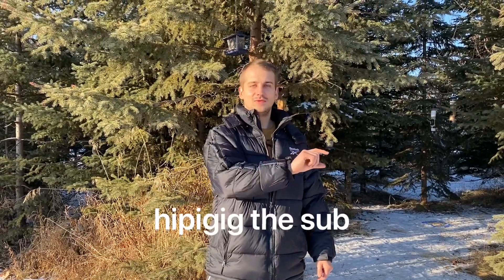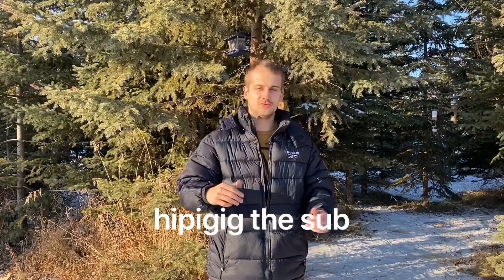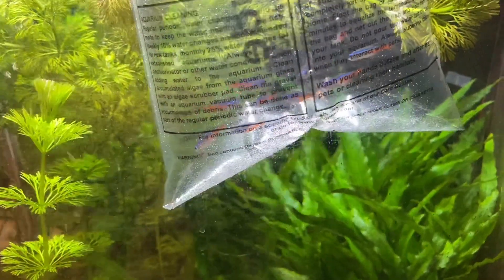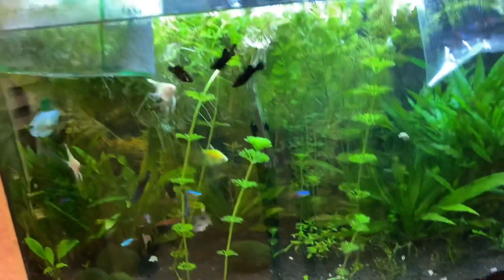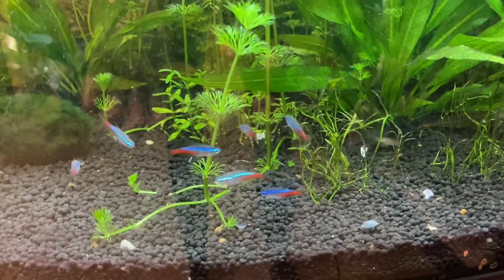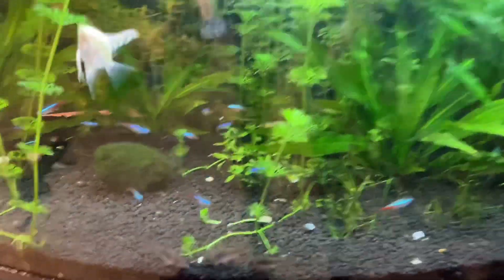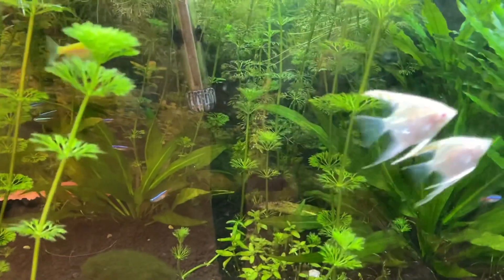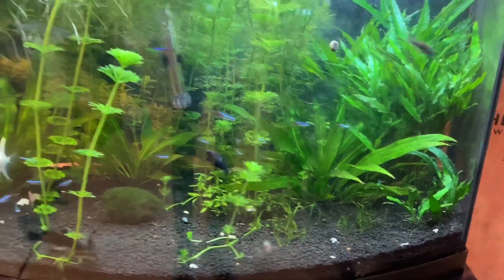Adding 10 *NEON TETRAS* To My Planted Aquarium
In this video I will be buying 10 neon tetras for my planted aquarium. I was always fascinated with neon tetras and how nice and beautiful they look inside aquariums. I really hope you guys will enjoy this video. Please checkout my friend YouTube channel as well.